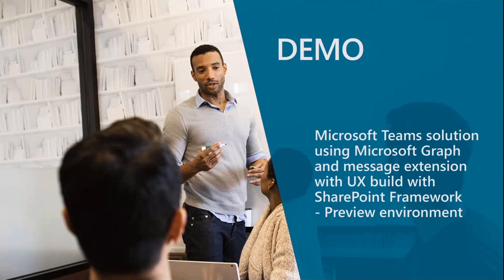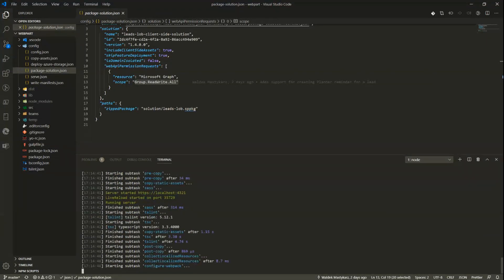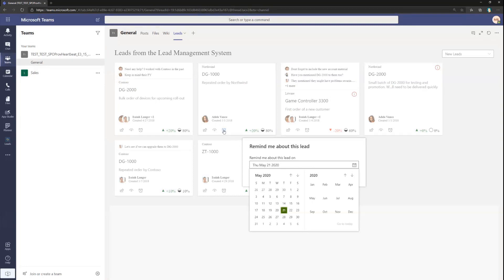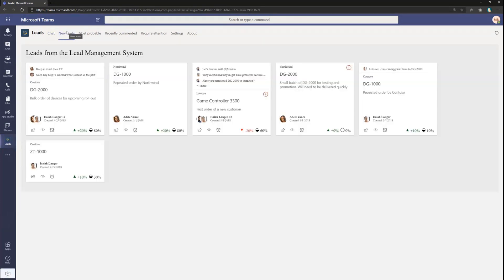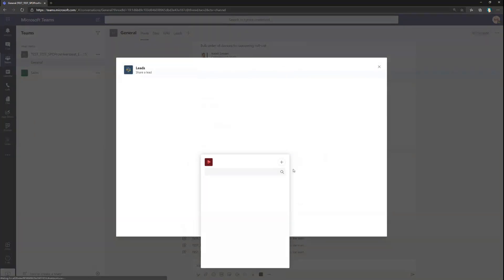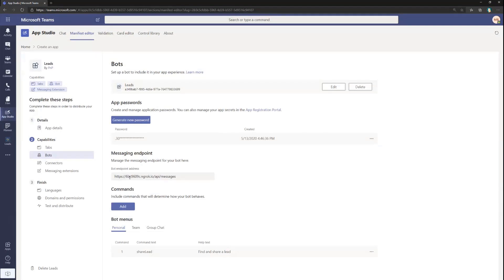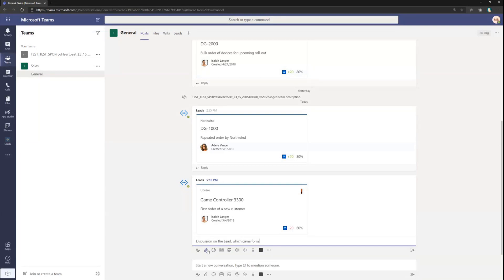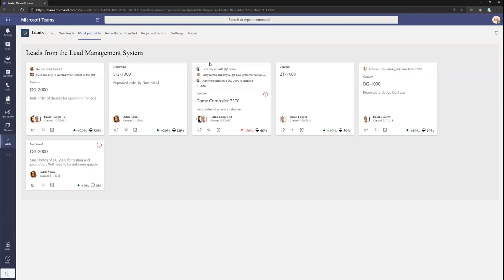Sample enterprise solution with Microsoft Teams, Microsoft Graph, Bot & SharePoint Frameworks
In this 6-minute developer focused demo, Vesa Juvonen delivers a preview of a Microsoft Teams solution that uses an SPFx Leads Management System web part, to interact with a LOB Leads Management system – API integration via Bot and SPFx messaging extensions.  The M365 solution draws upon capabilities of Microsoft Graph, Bot Framework, SharePoint, SharePoint Framework, Teams, Azure, To Do/Planner and Adaptive Cards. This is a preview because Task modules (messaging extensions) are not yet supported. Messaging extensions are supported in SharePoint Framework v1.11, to be released by end of June 2020.   This demo is extracted from the bi-weekly PnP community – SharePoint Framework and JavaScript Special Interest Group (SIG) call recorded May 21, 2020.